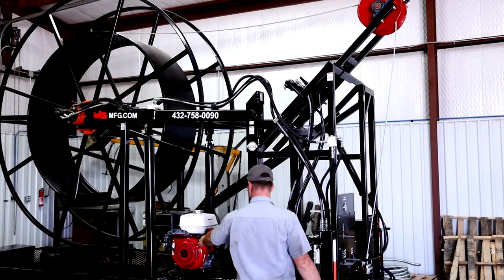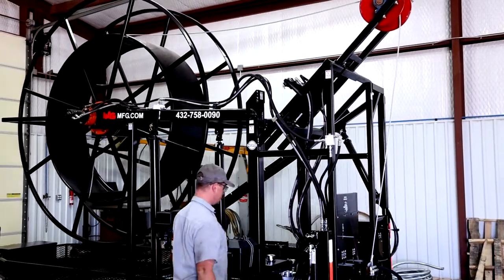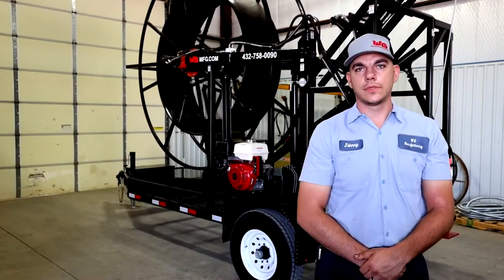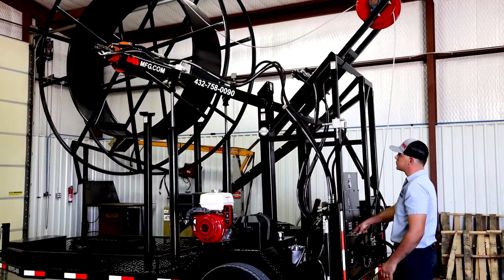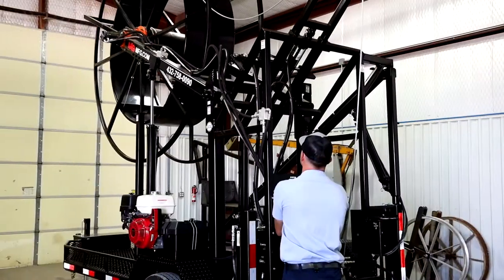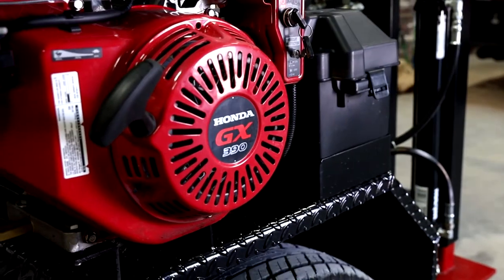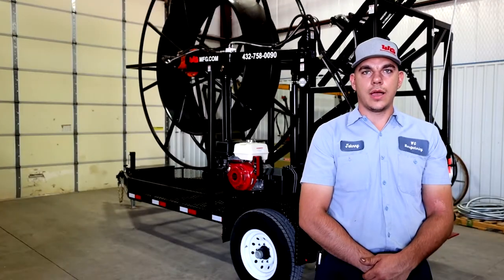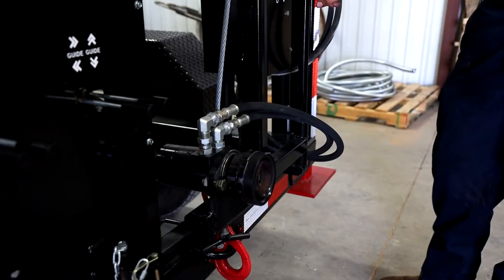What all can our MDPR3-400 spooling trailer do?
WG Manufacturing builds trailers that make working in the field a breeze! We designed this particular trailer to aid you when servicing your wells on the farm.

for more information on the MDPR3-400 spool trailer.